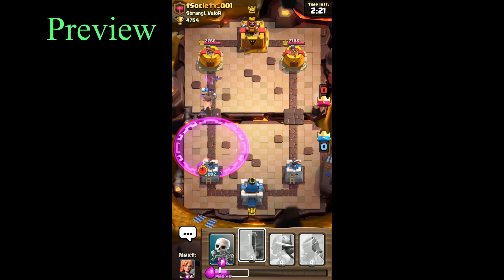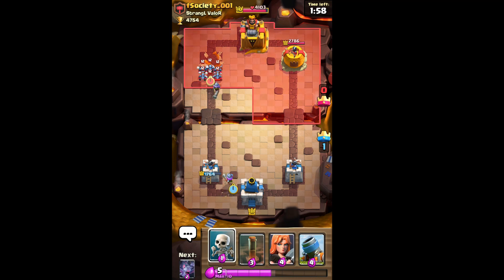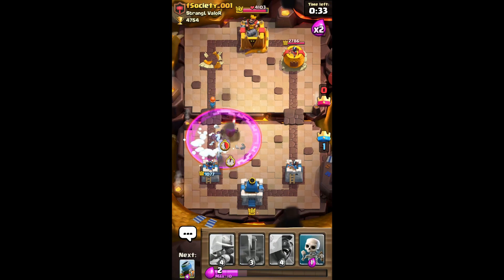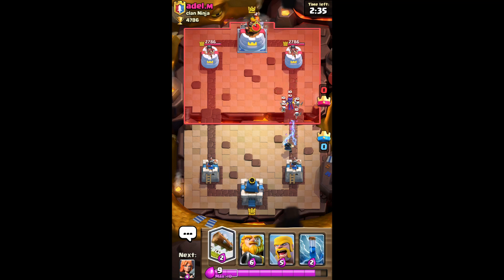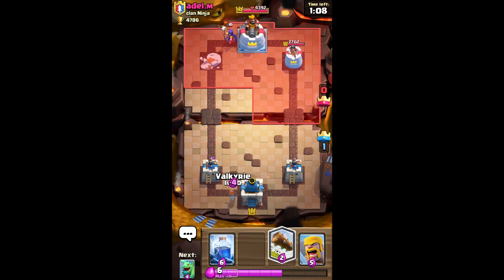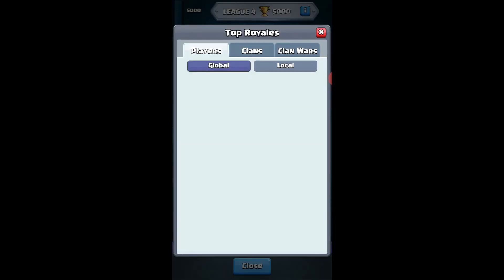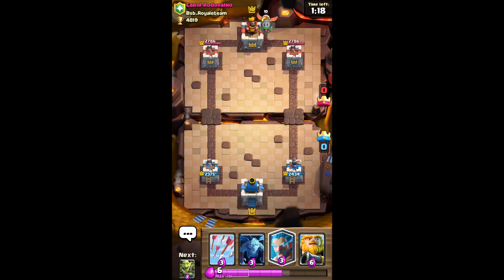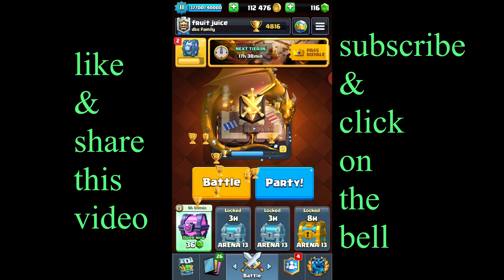Random decks #1 - PICKING RANDOM DECKS IN THE GLOBAL LEADERBOARD??!! [Clash Royale]